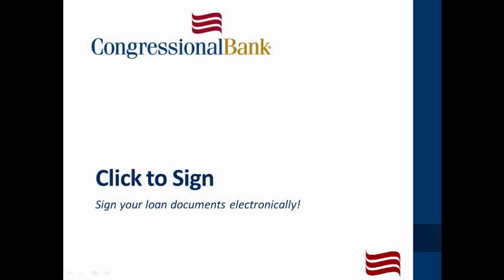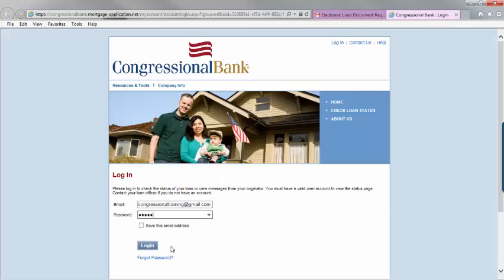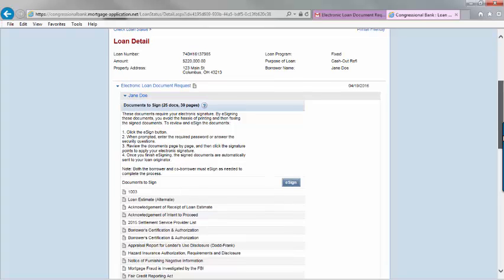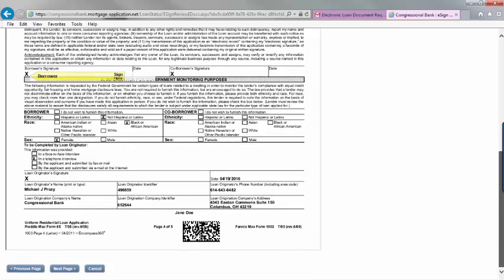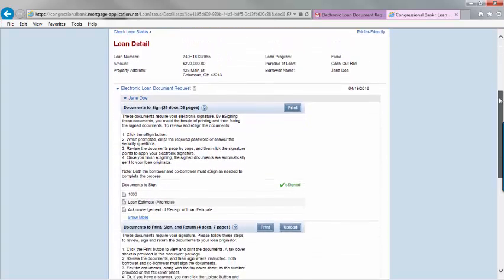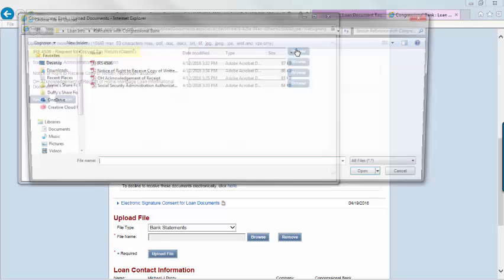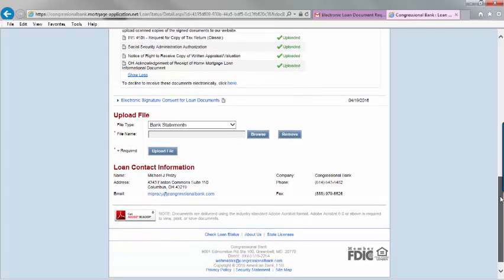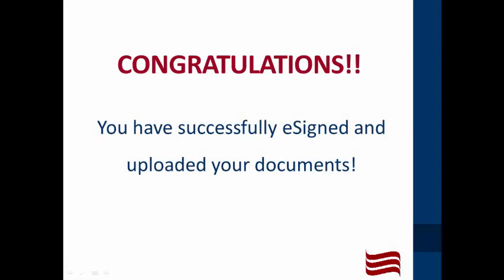How to eSign your Documents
Easy step by step instructions for eSigning your Congressional Bank loan documents.